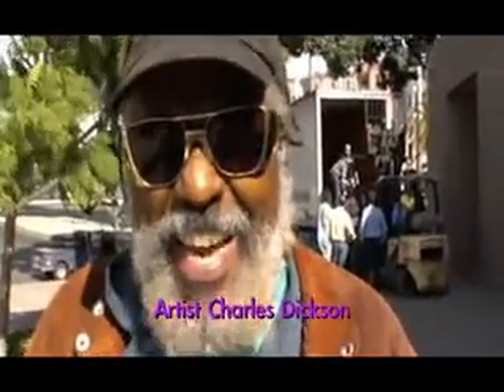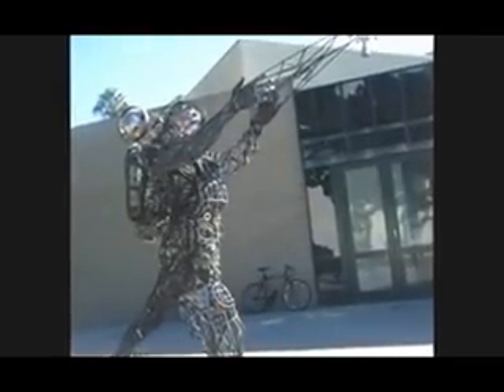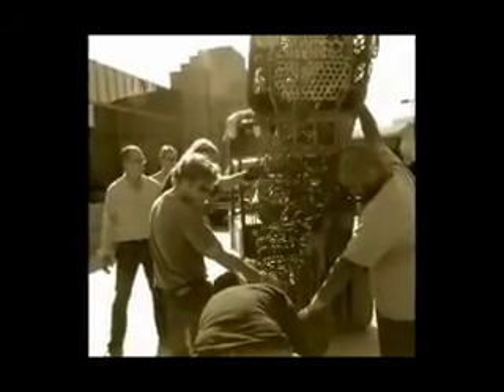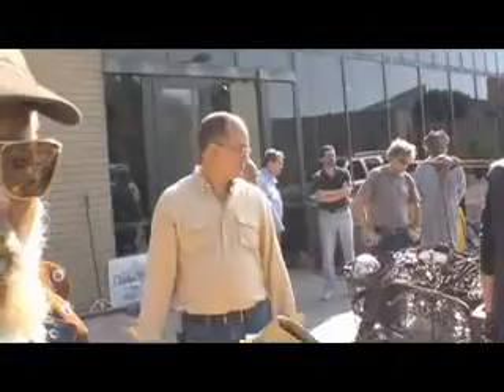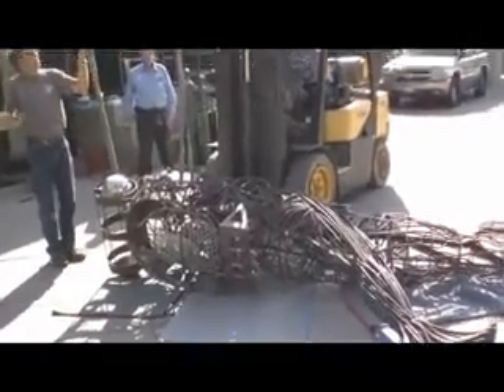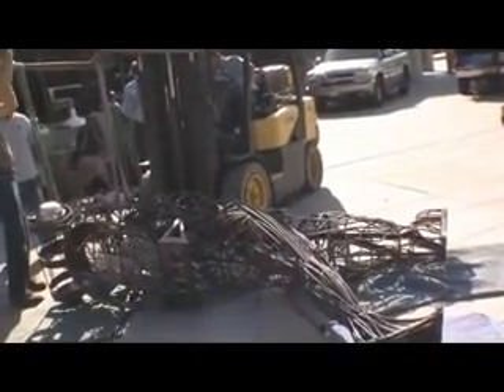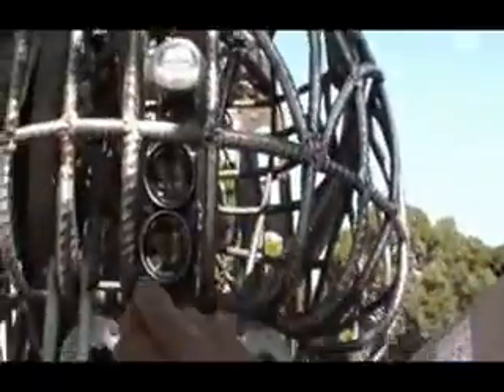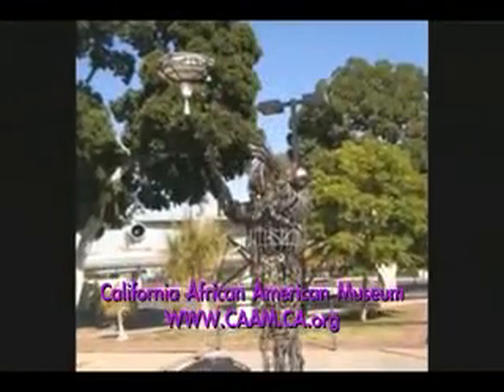Charles Dickson wishing on a star